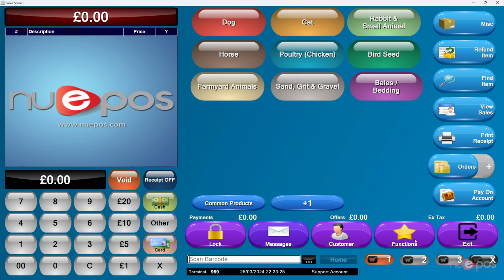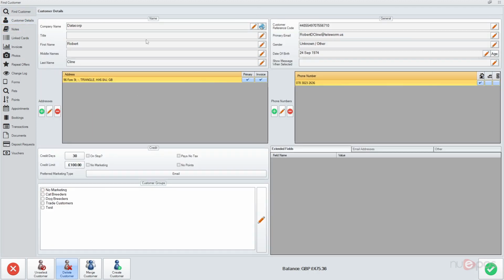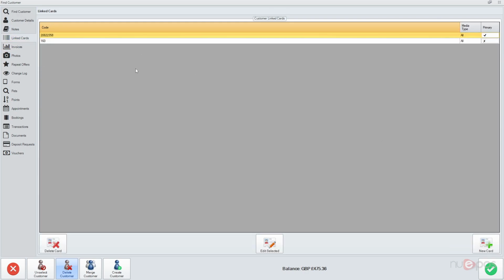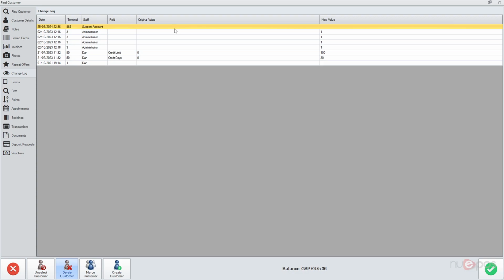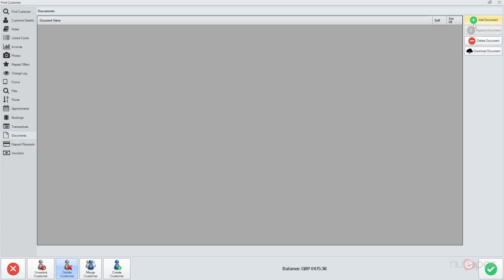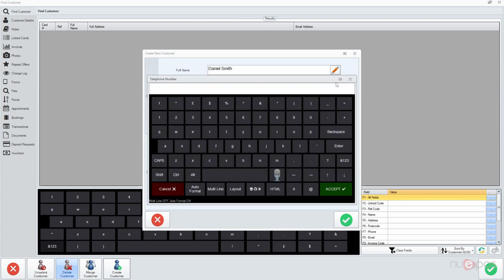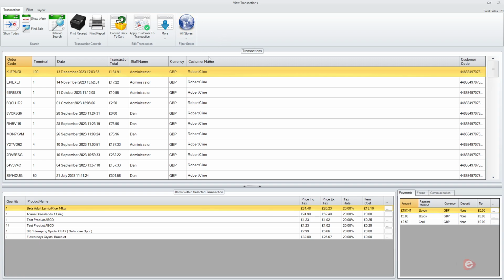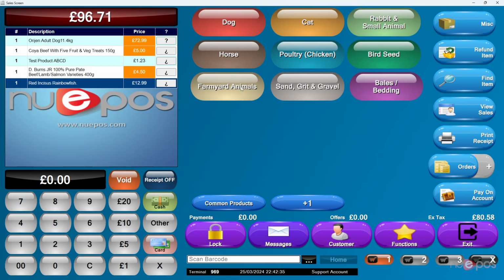NuEPOS - Sales Screen - Customer Selection / Loyalty Scheme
This video shows how to select, unselect, delete, merge and create loyalty customers in the sales screen.